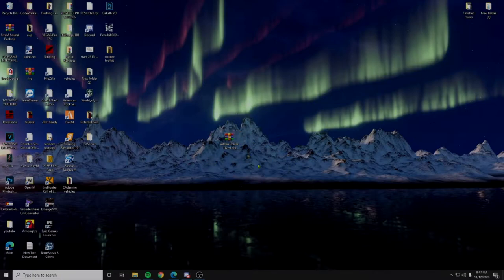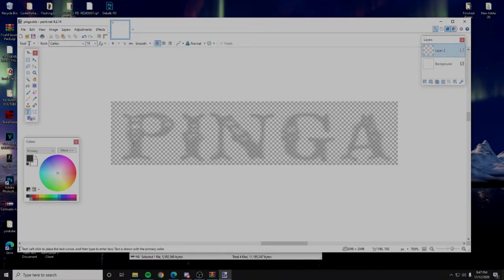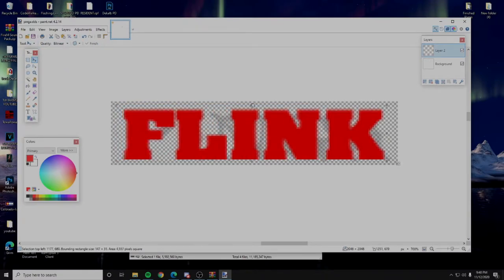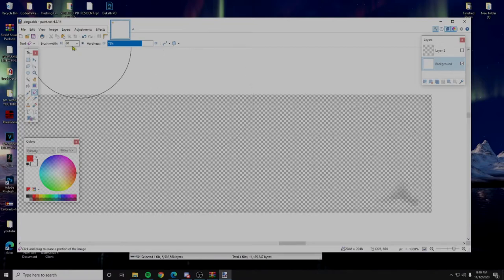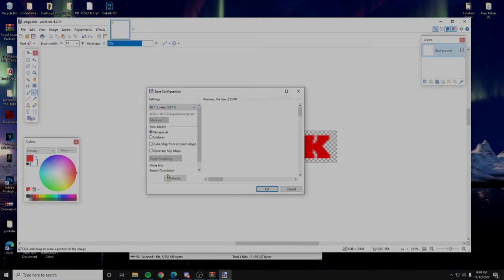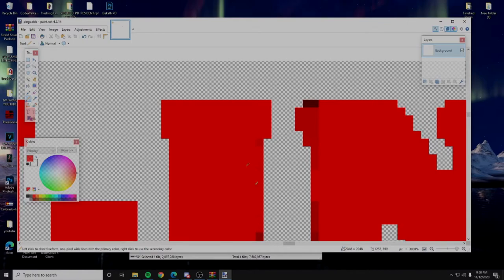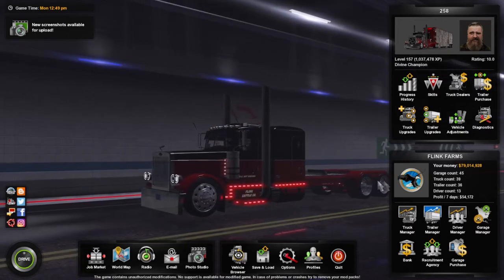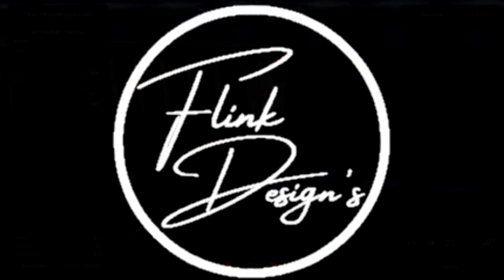American Truck Simulator: How to change the porch light on Pinga's Wilson Livestock Trailer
In today's video I am going to be showing you guys a quick and easy tutorial on how to change the porch light on Pinga's Wilson Silverstar. I do commissions for skins for trucks, mudflaps, and other trailers!